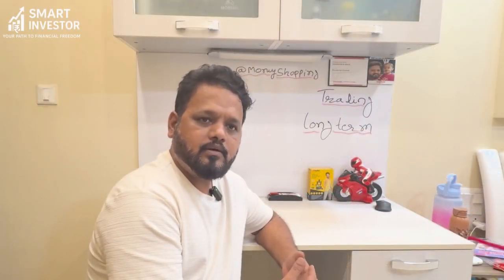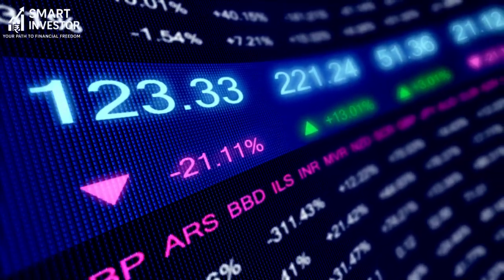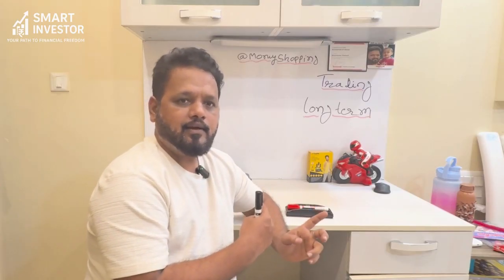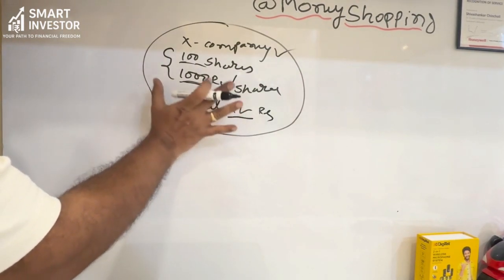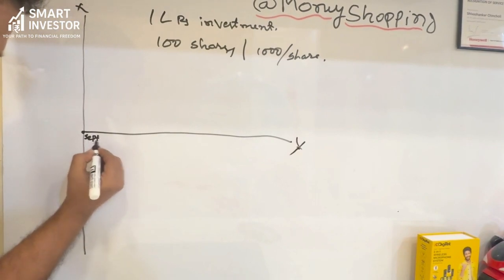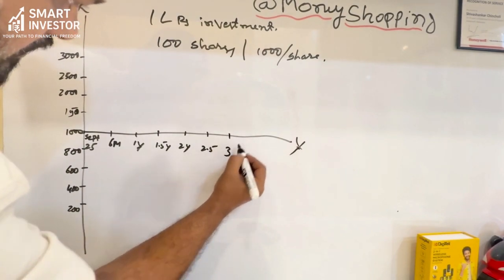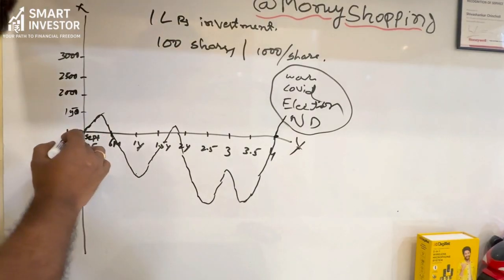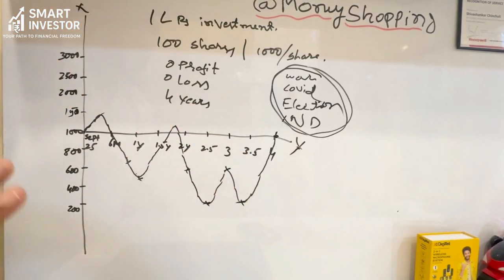English | Financial Freedom Should You Trade or Invest Long-Term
Financial Freedom: Should You Trade or Invest Long-Term?
In this video, we break down one of the most important questions for wealth building – should you trade stocks for quick gains or invest long-term for steady growth and passive income?

You’ll learn:
✅ The difference between trading vs long-term investing
✅ Risks & rewards of each approach
✅ Which strategy is better for financial freedom and passive income
✅ Real-life examples for Indian investors

Whether you are just starting your investment journey or looking to achieve financial independence, this video will help you choose the right path.

Long term investing in India
Stock market trading for beginners
How to achieve financial freedom in India
Passive income from stocks
Financial freedom investing strategies
Trading or investing which is better
Stock market India explained
Best way to invest for financial independence
MoneyShopping financial freedom tips